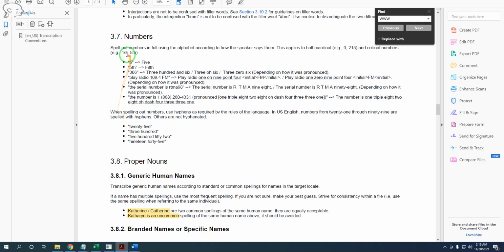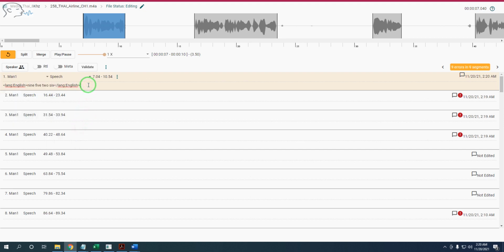14# How to write number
3.7. Numbers
Spell out numbers in full using the alphabet according to how the speaker says them. This applies to both cardinal (e.g., 0, 215) and ordinal numbers
(e.g., 1st, 5th).
"5" -- Five
"5th" -- Fifth
"306" -- Three hundred and six / Three oh six / Three zero six Depending on
"twenty-five
"three hundred
"five hundred fifty-two
"nineteen forty-five